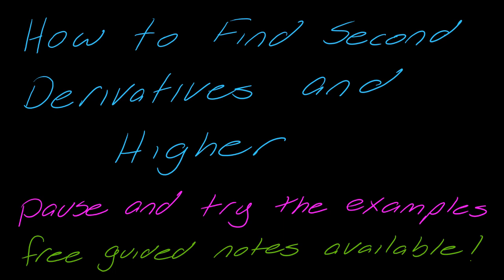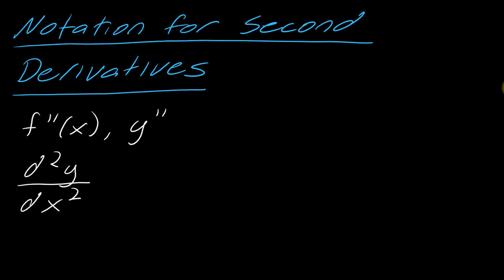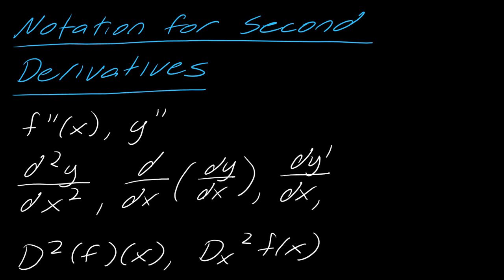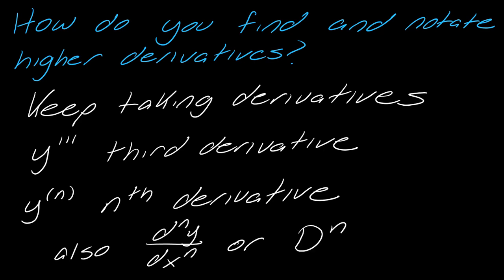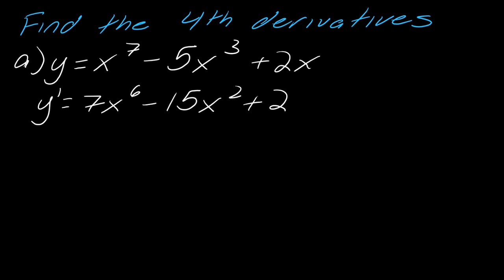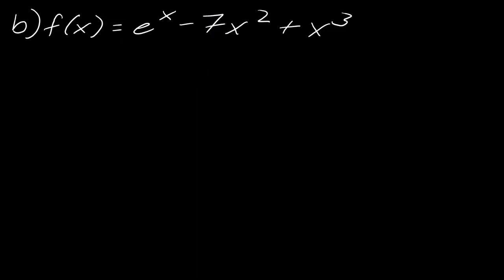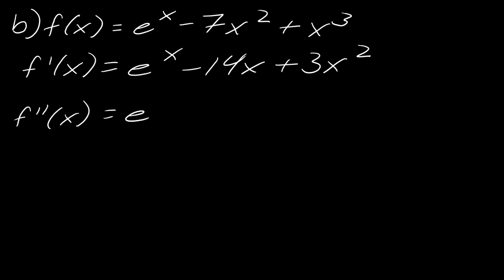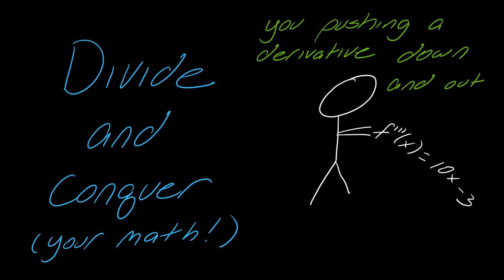Lesson: How to Find Second Derivatives and Higher Derivatives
In this video, we discuss how to find second derivatives, third derivatives, and higher derivatives.